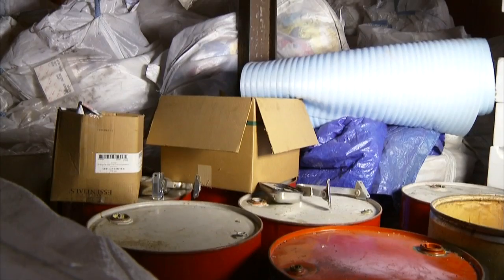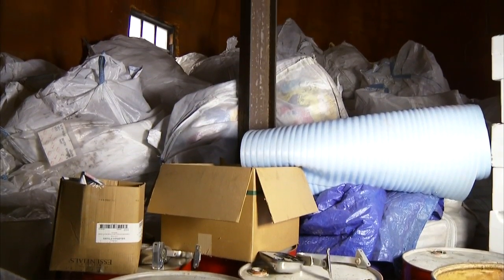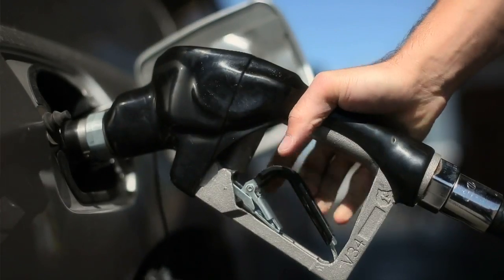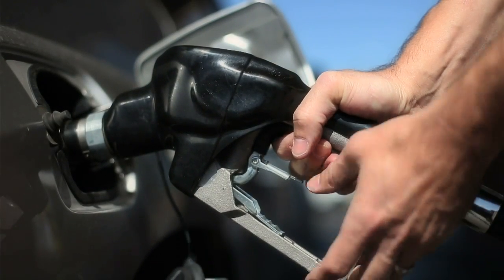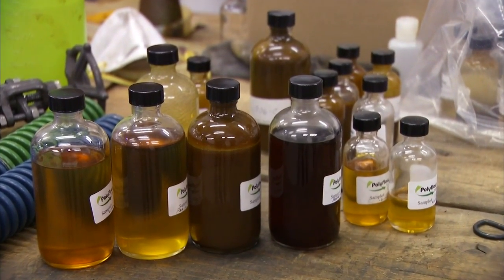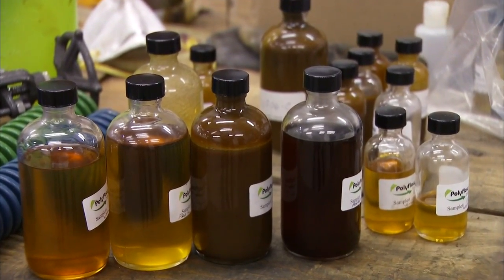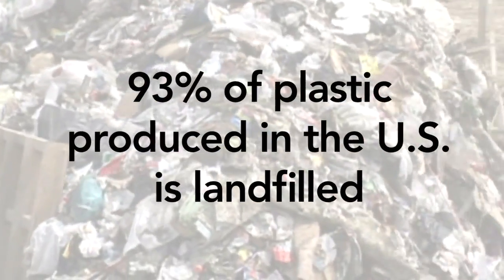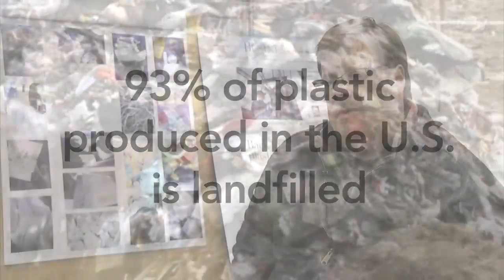Polyflow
2012 NorTech Innovation Award Winner: Polyflow has developed a proprietary process that converts polymer waste into transportation fuels and valuable petrochemicals.